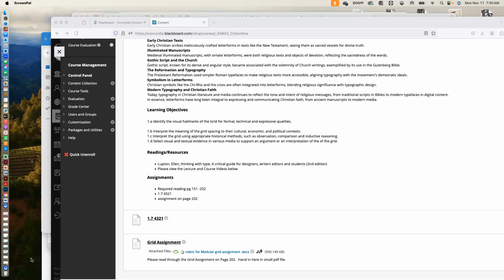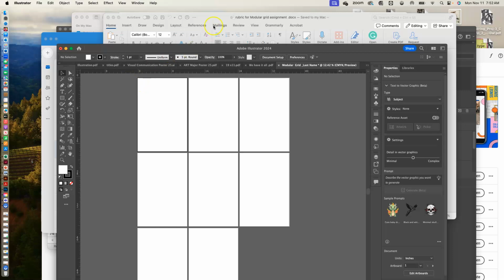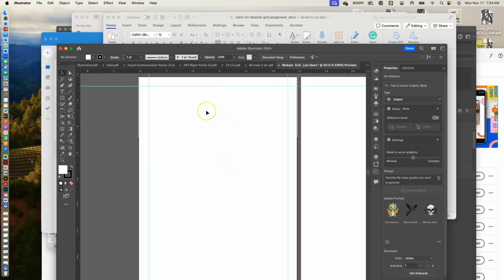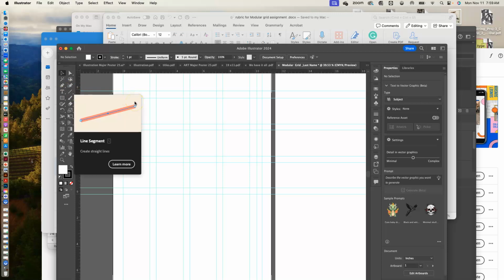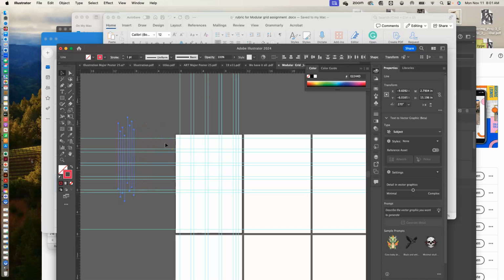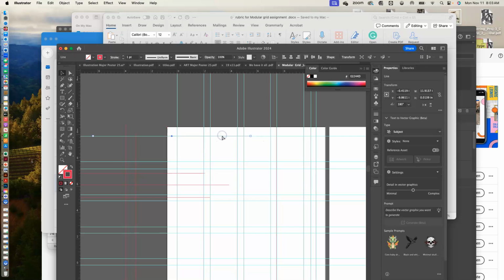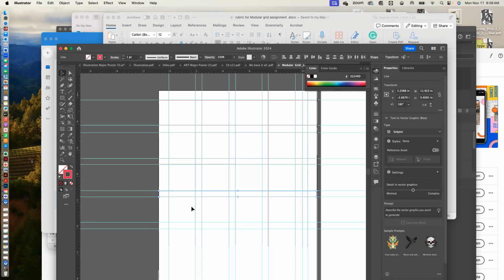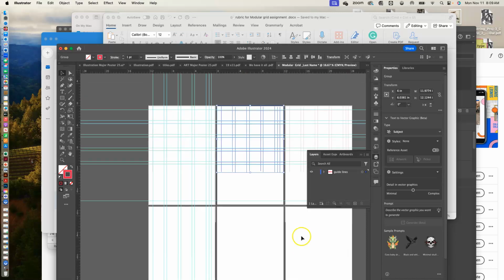Modular Grid Assignment Type 1